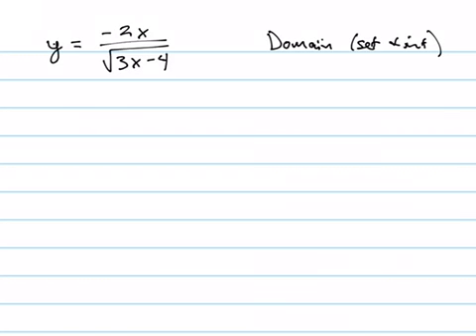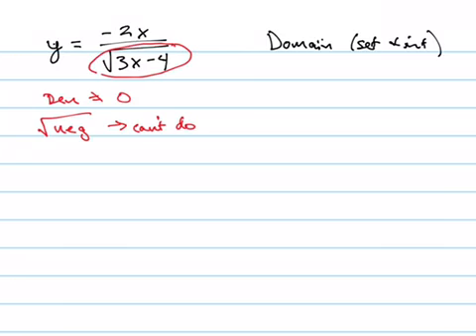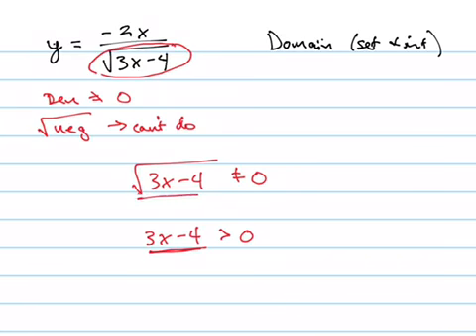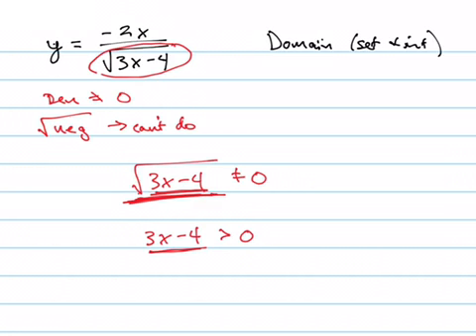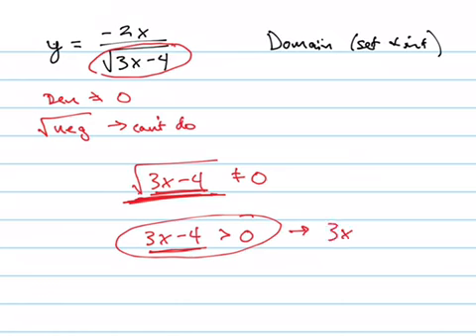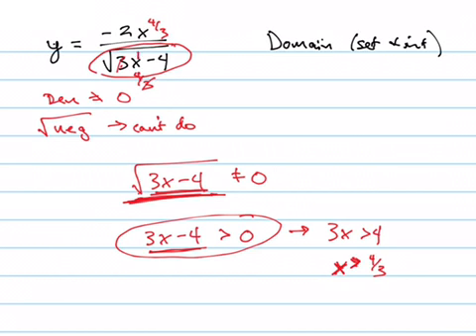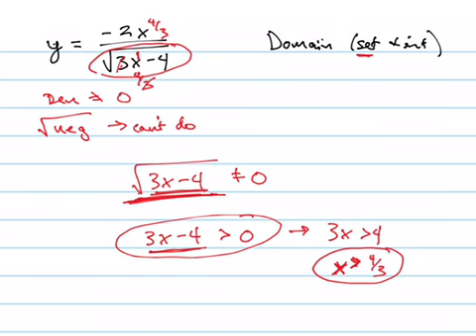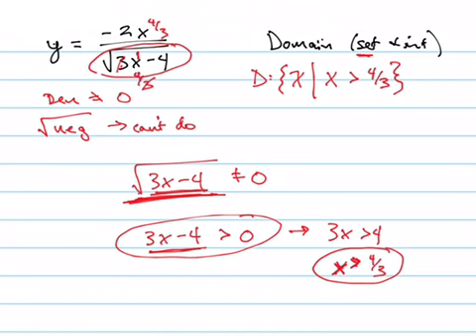Give the domain of y=-2x/sqrt(3x-4)